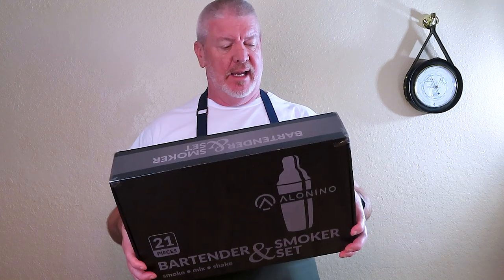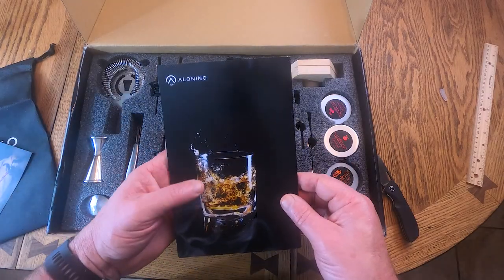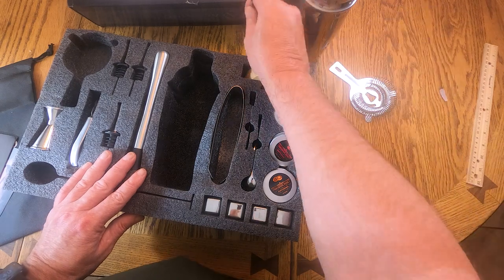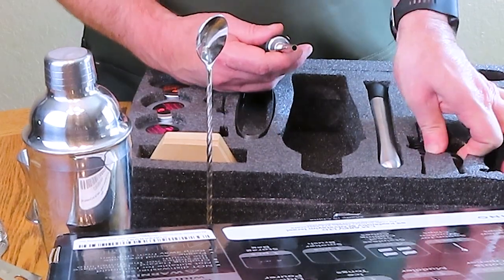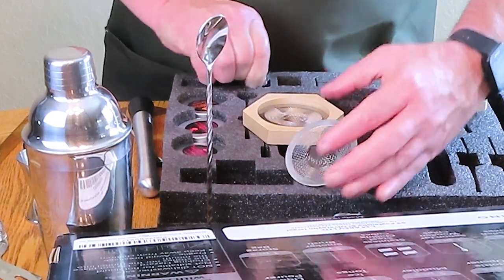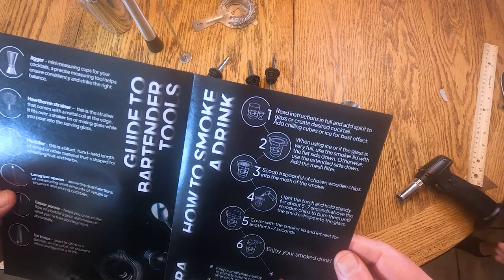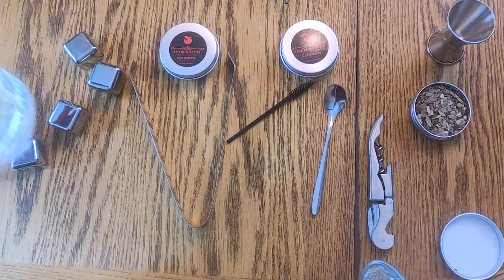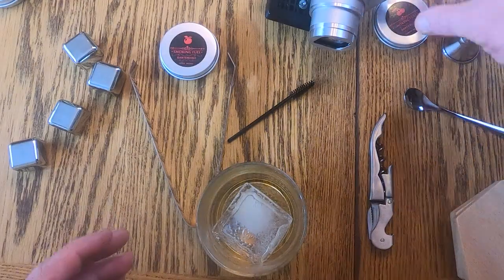Review: Alonino Bartender Cocktail Kit & Smoking Kit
Alonino Bartender Cocktail Kit & Smoking Kit - Bartender Kit & Cocktail Shaker, Whiskey & Cocktail Shaker Set - Whiskey Smoker Cocktail Set for Drinks, Old Fashioned Cocktail Smoker - 21 Piece Bar Set

I really like this kit! It's well made, well packaged and the documentation is great. I just wish they would have included a torch. Oh well.

Cocktail Smoker Kit Combo: Say goodbye to ordinary and standard cocktail shaker sets. Our cocktail shaker and old fashioned smoker are uniquely hand-picked to give you and your home bar a one-of-a-kind upgrade.
Top-Grade Cocktail Shaker Set: Making and mixing your favorite cocktail drinks has never been this easy! Our bar shaker set is your cost-effective choice for getting 2 bartending sets for your home bar.
Your New Cocktail Mixer Set: This 21-piece bartender kit and smoke infuser tool let you mix and add smoky flavors to your favorite drinks, cocktails, whiskey, and martini at home!
Made for Bartending & Mixing Drinks: Aside from making regular cocktails, you can now make smoked cocktails for extra flavor. This bar mixing set is complete with 20 pieces of bar tools to make your favorite drink.
The Ultimate Barware Gift: Our cocktail shaker kit is a great gift for friends and family. Click 'Add to Cart' now and add it to your bar tool set or wrap it as a gift for your bartender friends!

This review video was created about a product that I received for free from Amazon.com. While free, the views expressed are my own and are not influenced by the source.